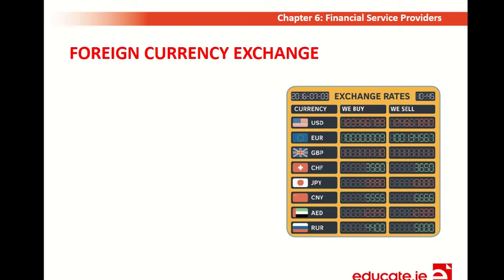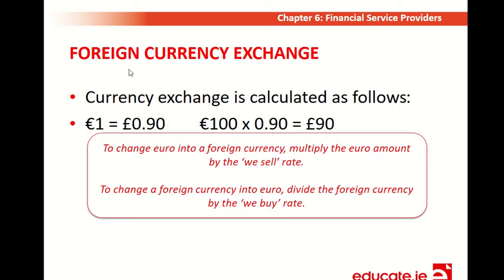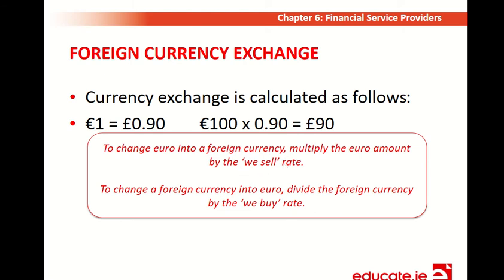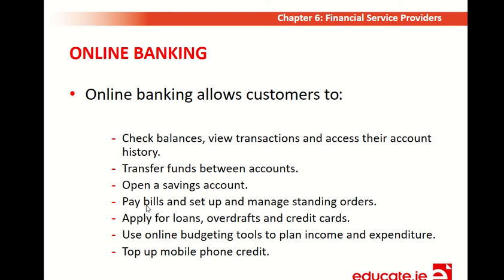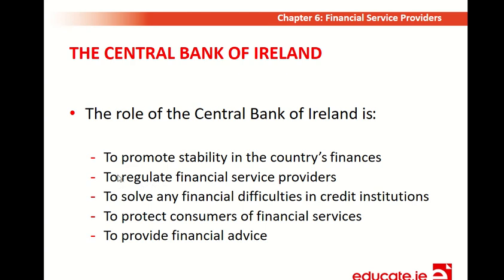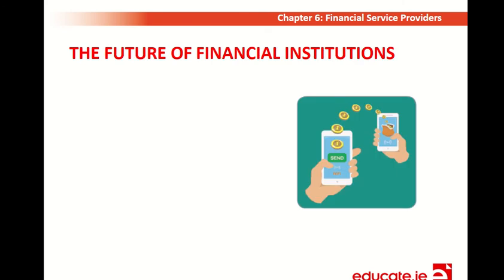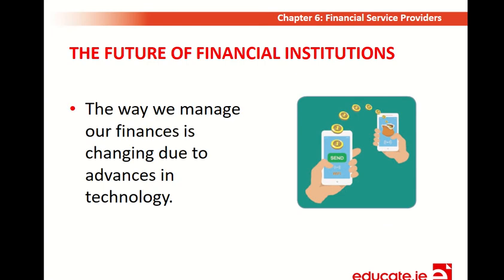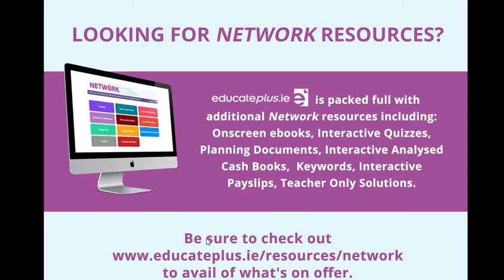ch 6 banking part 2